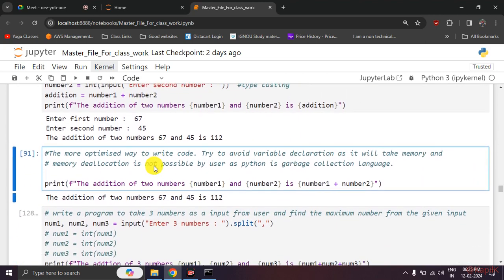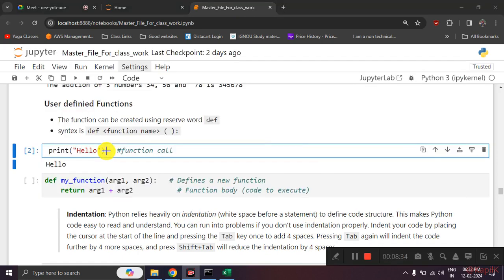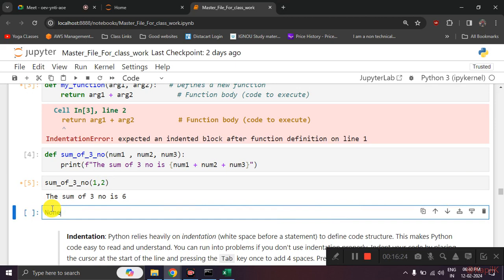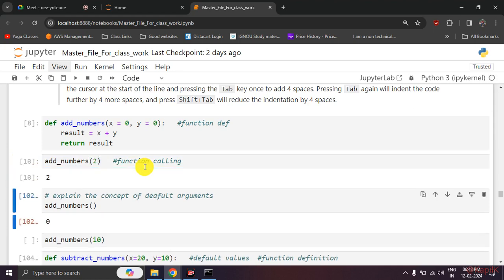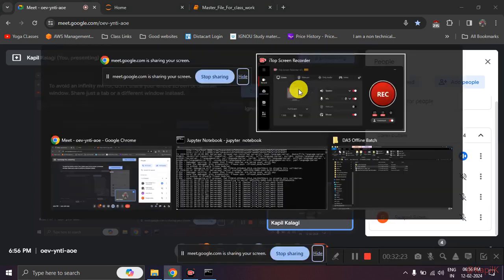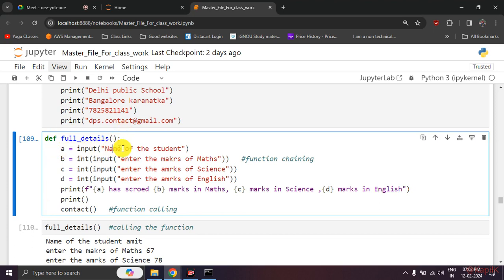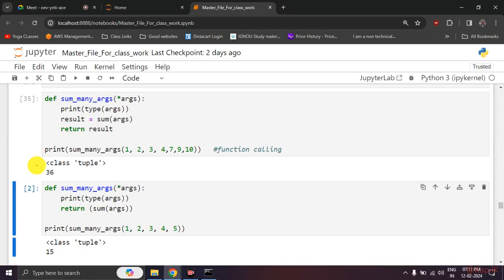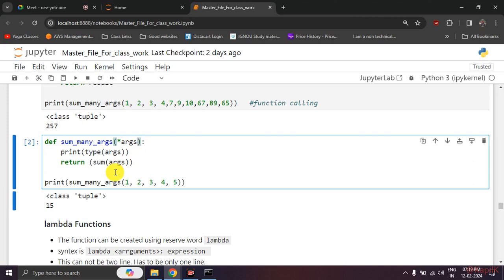Python Lecture | User Definied Functions | NMD Pvt Ltd. Data Analytics Courses, Pune | DA5 Batch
NMD Pvt Ltd is one of the Top Ranked Data Analytics and Data Science institute in Pune. We provide offline and online courses with 100% placement guarantee.